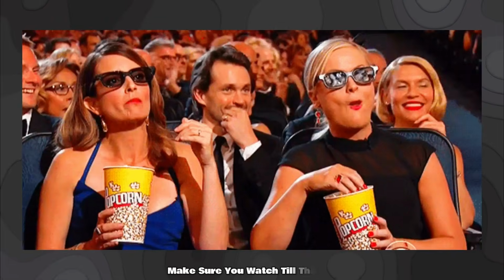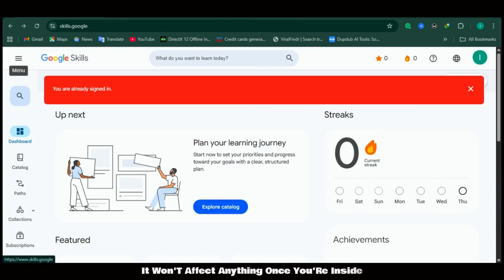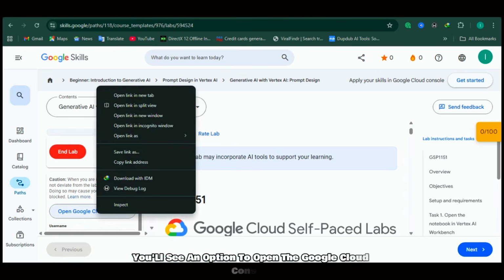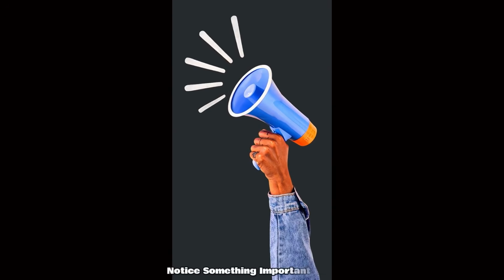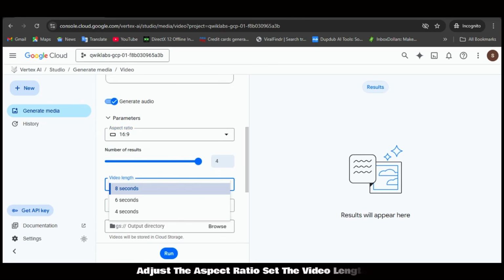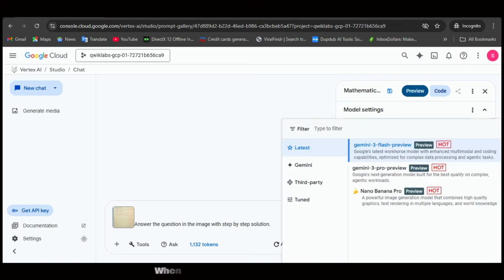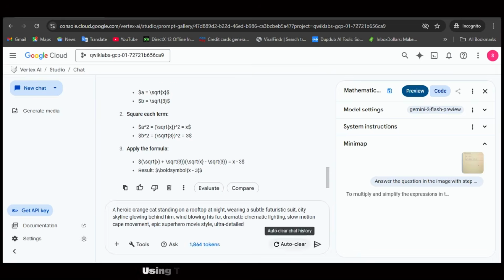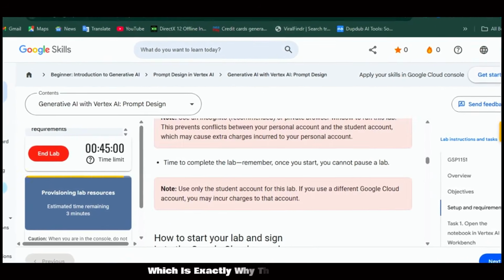This Google Platform Gives Practically Unlimited Access to VEO 3, Gemini Flash & Nano Banana Pro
Google has an official platform that allows users to access powerful AI tools, such as VEO 3, Gemini Flash, and Nano Banana Pro, with extended free usage — and most people don’t even know it exists.

In this video, I walk you through the exact step-by-step method for accessing Google’s AI workspace using its learning environment, without requiring a credit card upfront.

You’ll see:

How to access Google’s AI platform

Where to find VEO 3, Gemini Flash, and Nano Banana Pro

How extended free access works

What you can create with these AI tools

Why this method is official and safe

This setup allows you to experiment with AI video, image generation, and creative prompts while sessions are active, making it perfect for beginners, creators, and anyone exploring advanced AI tools before paying.